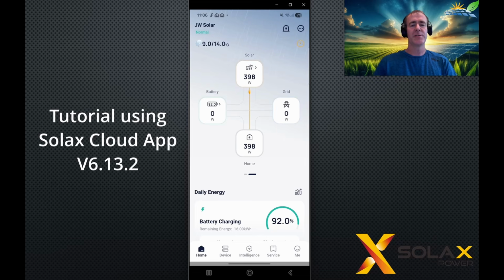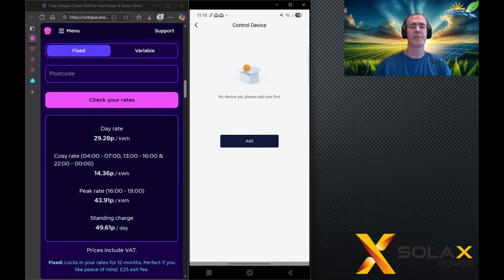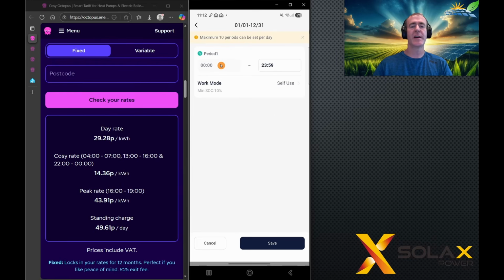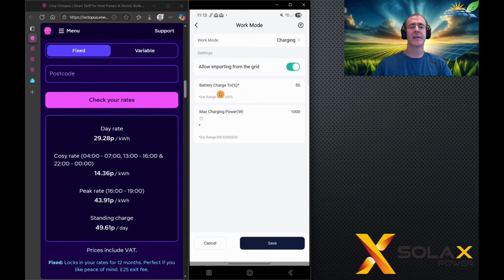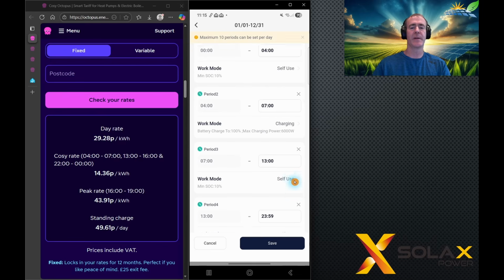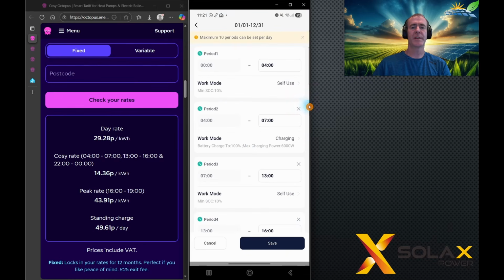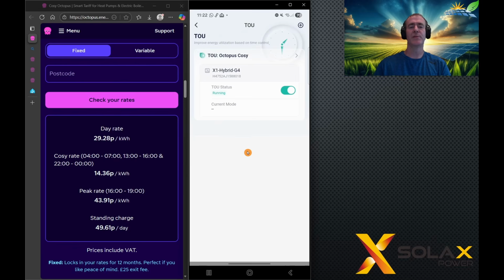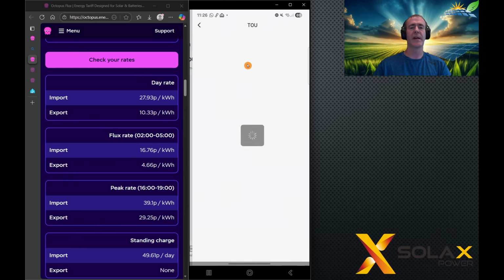TOU - Octopus Cosy Tutorial - Solax Cloud App V6.13.2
A demonstration of how to setup TOU for Octopus Cosy
Tutorial using Solax Cloud App V6.13.2.